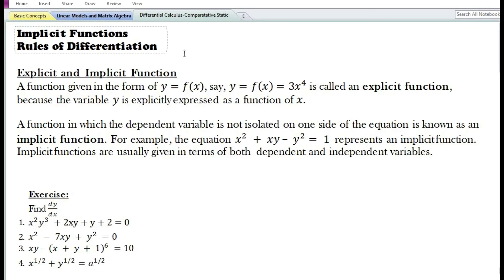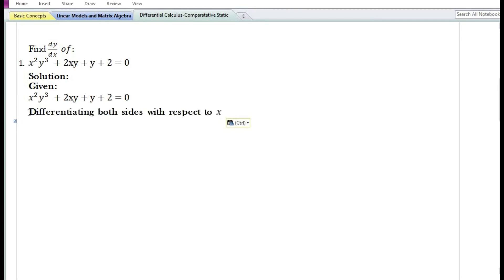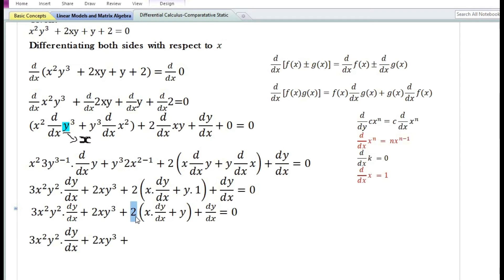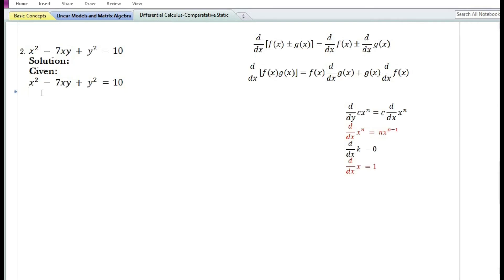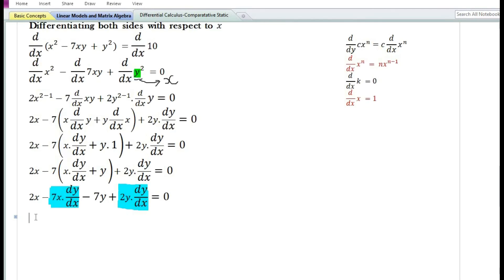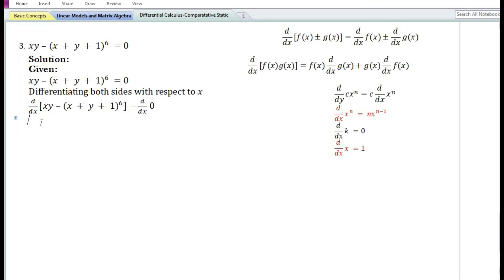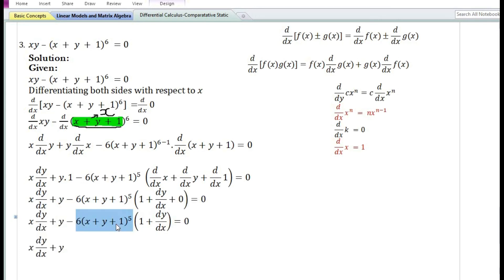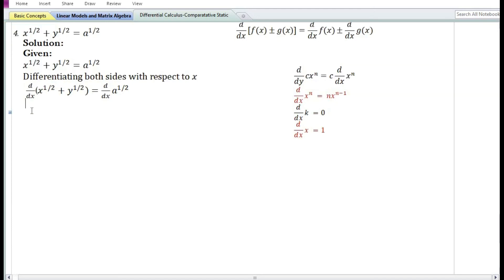Differentiation of Implicit Functions (Meaning & Differentiation)